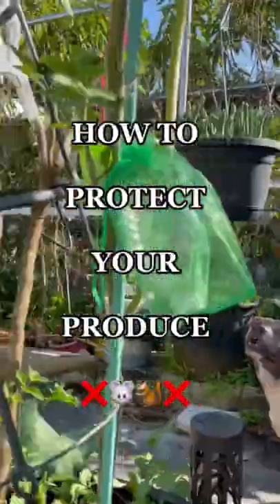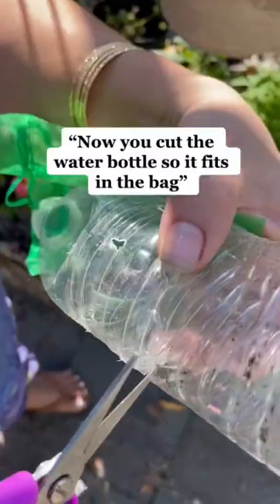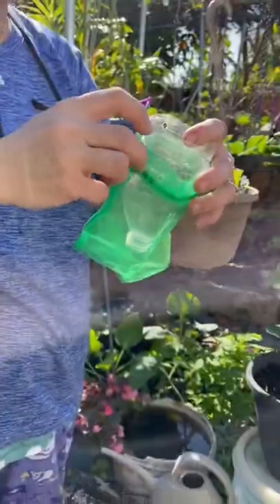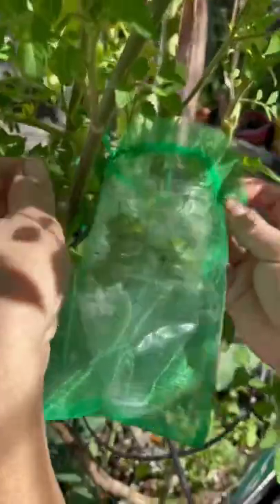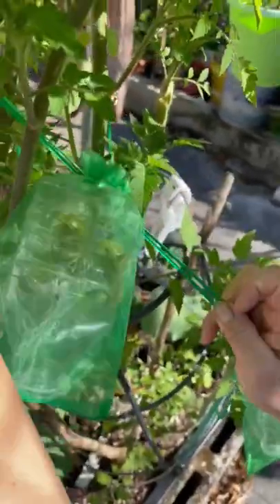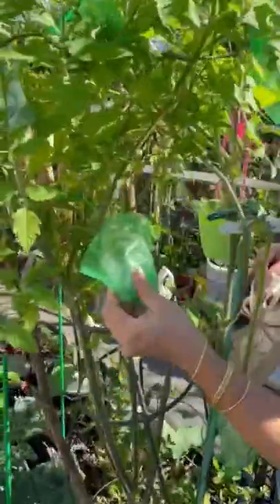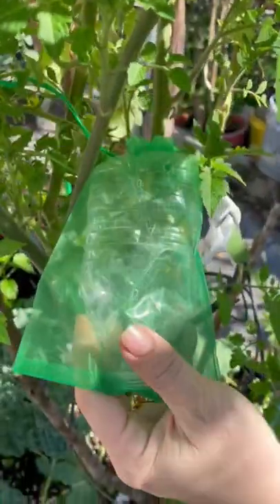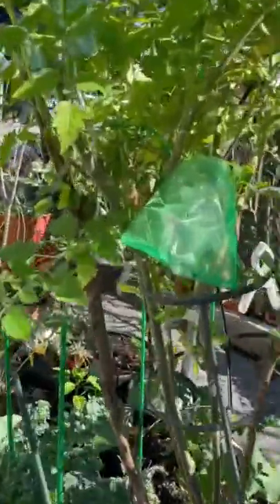How Mama Judy protects her produce from rodents! ❌🐿🐭❌